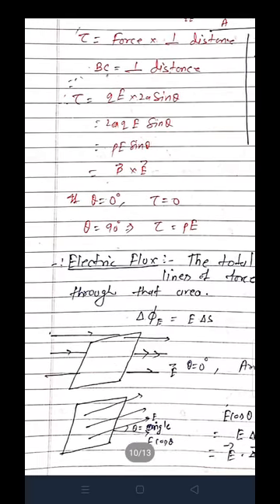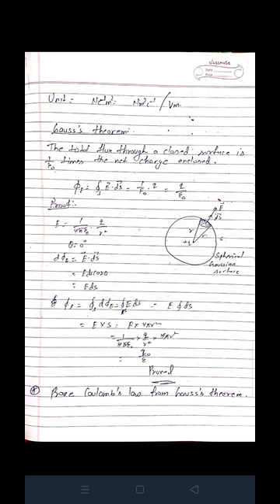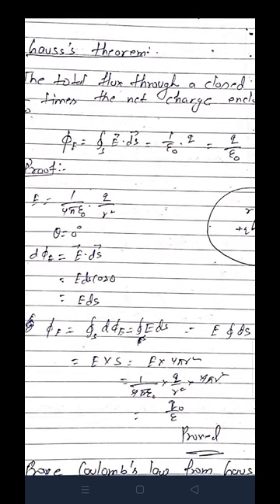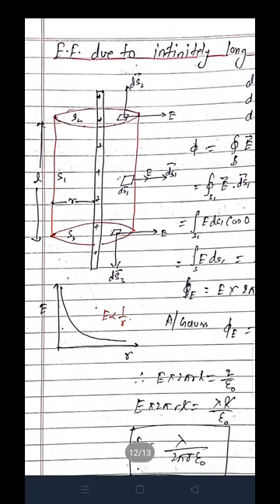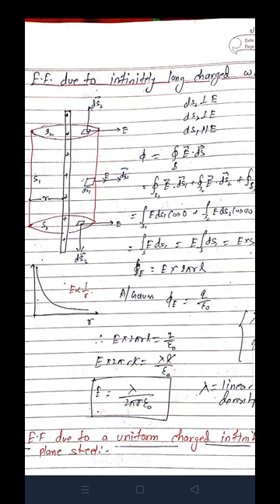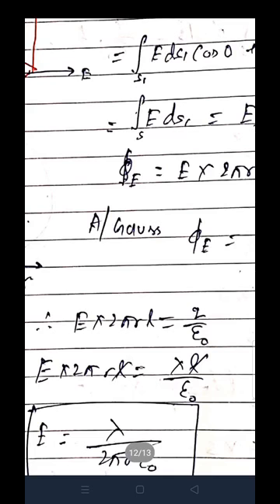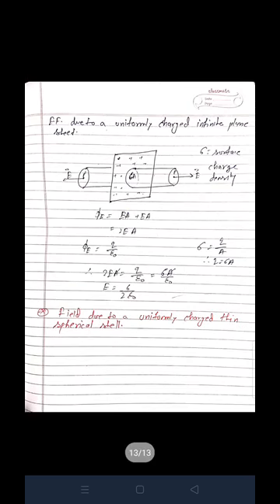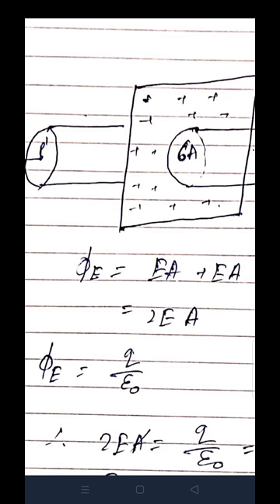CL XII PHYSICS CH 1 PART 5